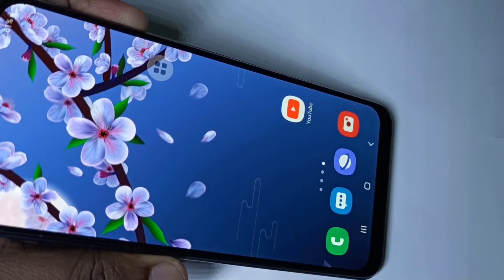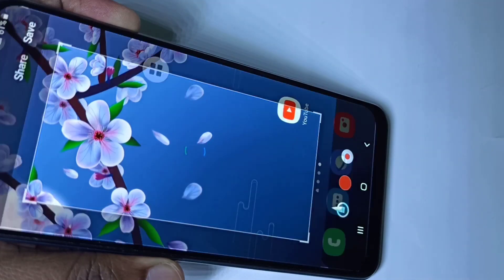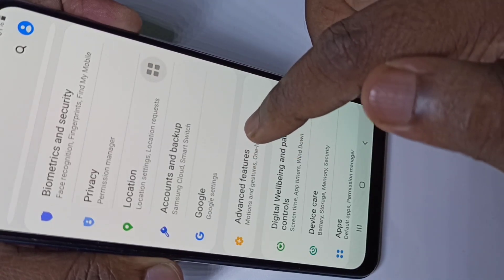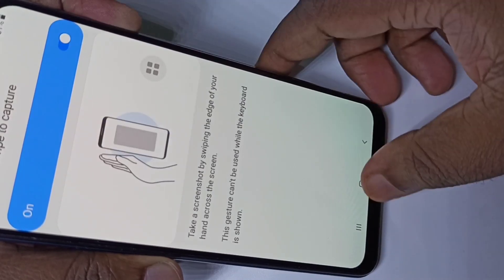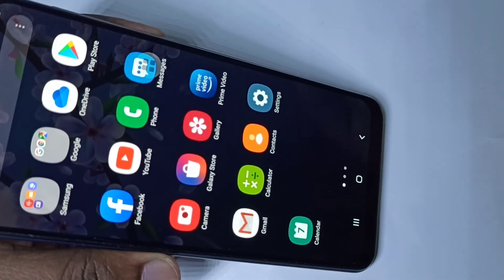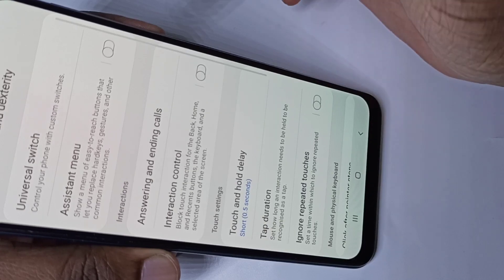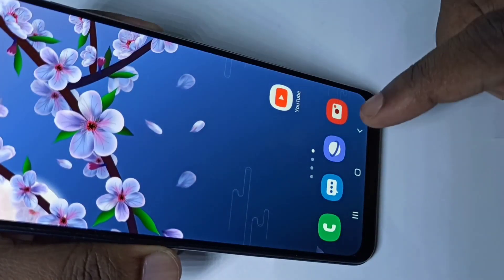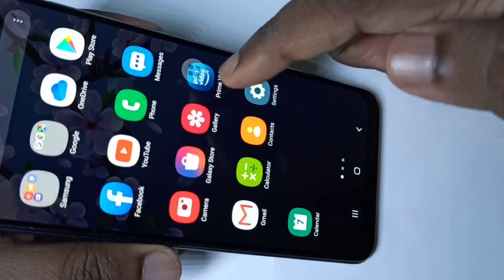Samsung Galaxy A21s How Take Screenshot - 3 Ways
How to take Screenshot  in Samsung Galaxy A21s